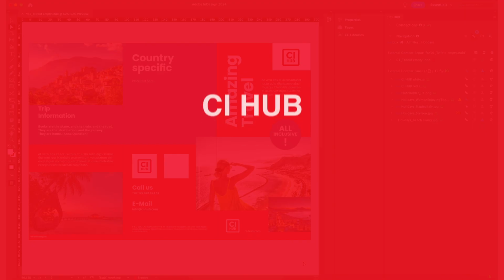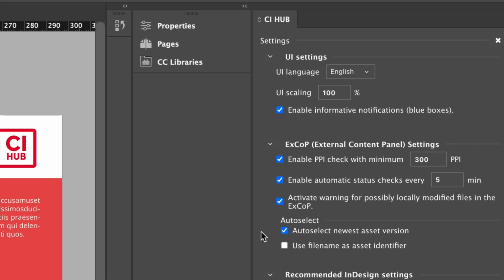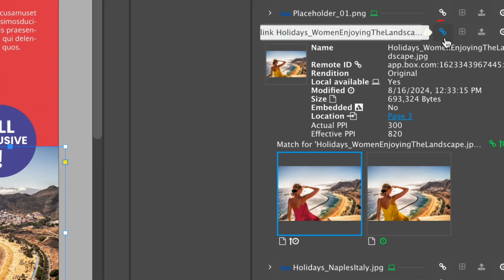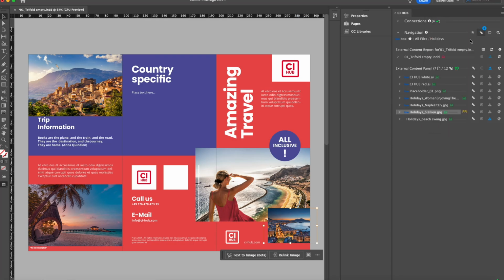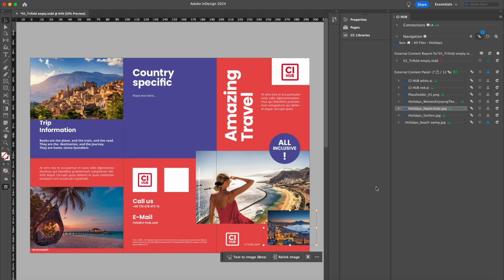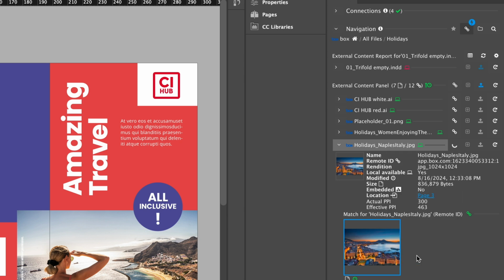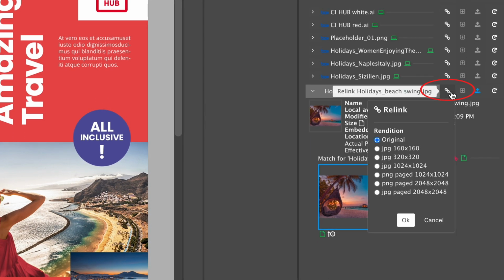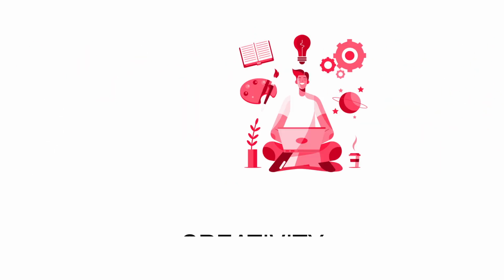CI HUB Connector Professional: How ExCoP Helps you Track Document Status and Alerts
In this video, we dive into the Document Summary feature within ExCoP, part of the CI HUB Connector Professional suite. You’ll learn how to efficiently manage notifications and warnings related to your assets, ensuring that you always have the most up-to-date files for your projects.

We cover:
 • How the Document Summary provides a clear overview of asset statuses
 • The different types of notifications you’ll receive, such as outdated assets, low PPI warnings, and non-original renditions
 • Step-by-step instructions on how to resolve each notification, including linking unlinked assets and replacing outdated files

This video is perfect for users looking to streamline their asset management workflow in CI HUB Connector Professional. Stay on top of your asset updates and ensure your documents are always optimized!

If you find this tutorial helpful, don’t forget to like, subscribe, and check out our other videos for more tips on how to make the most of CI HUB’s powerful tools.